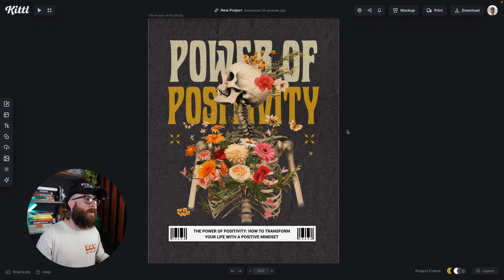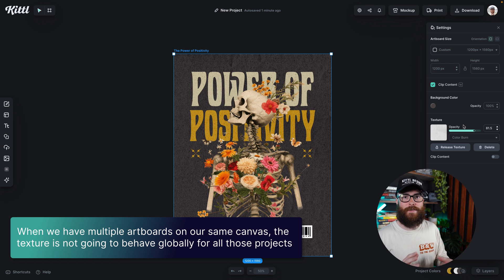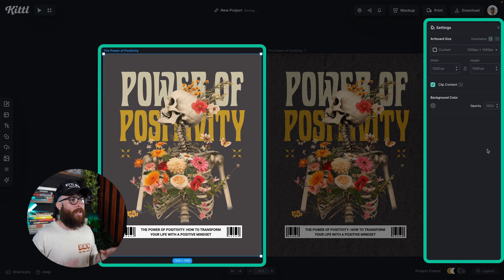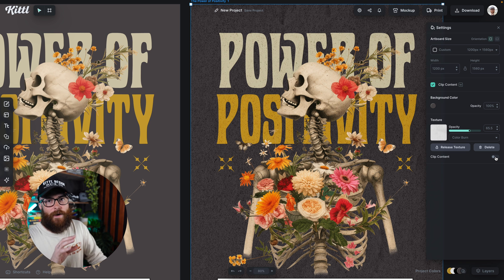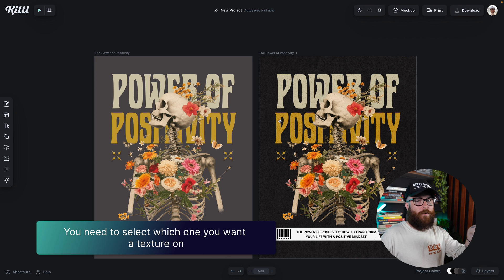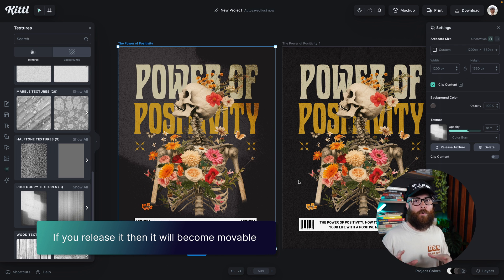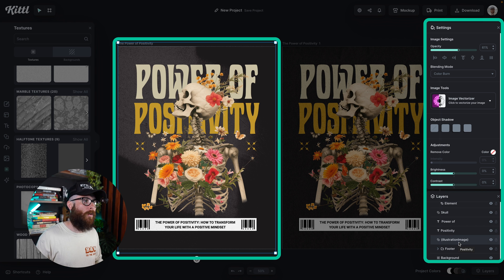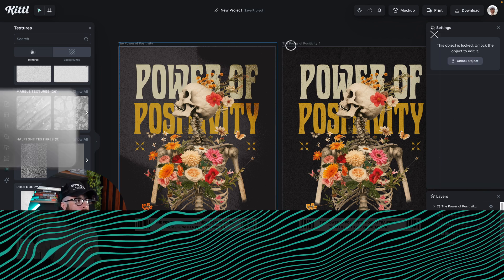How To Add, Clip, and Delete Textures From Designs In Kittl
In this quick tutorial, Drew is explaining how textures work with the new multi-artboard update in Kittl. He explains how to add texture to a design, how to clip the texture to your design, and how to delete a texture, as well as what a texture will affect once it is placed in your project.

🕰️ Timestamps For This Video:
0:00 How Textures Work In Kittl
0:30 Texture Applied To Everything
2:15 Deleting A Texture
3:00 Clipping Texture To Your Design
4:15 Adding New Textures
5:00 How To Release And Move Texture